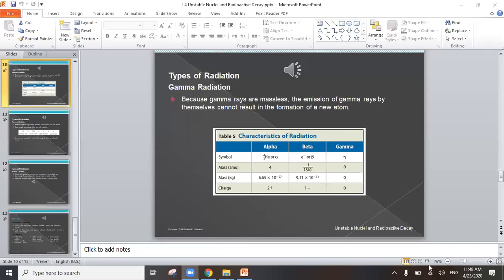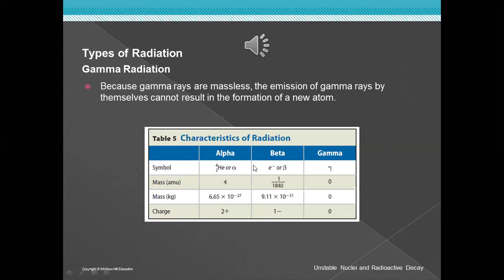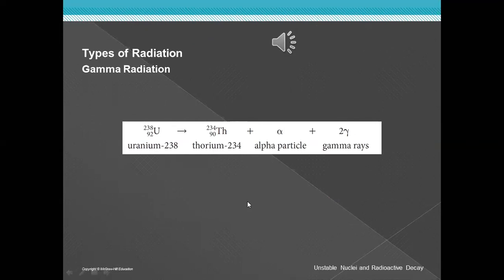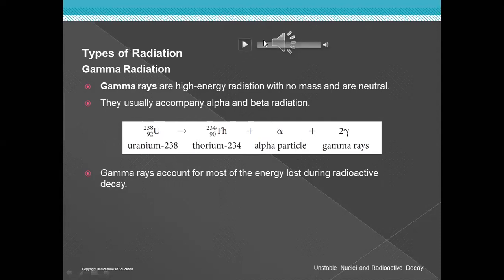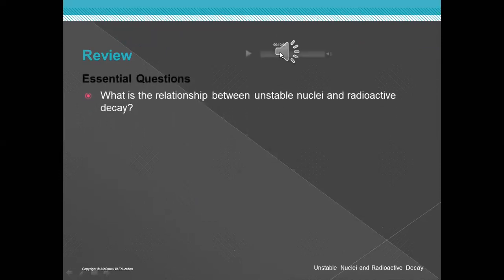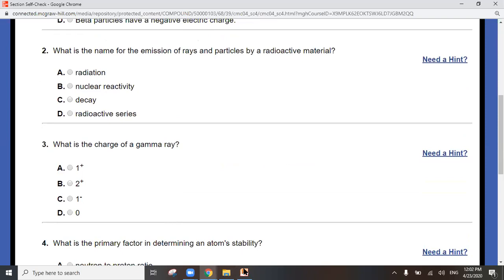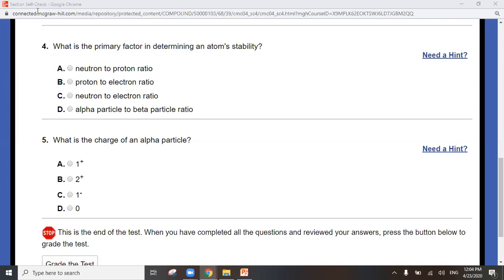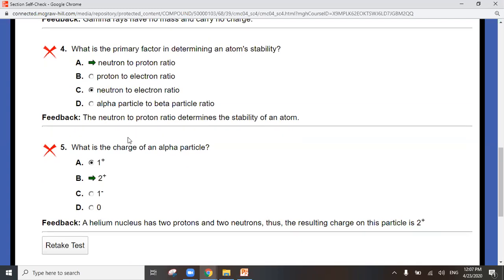G9 Follow Radioactve Elements 23 4